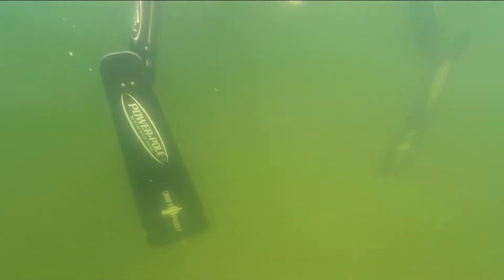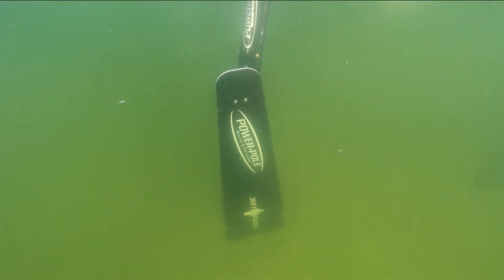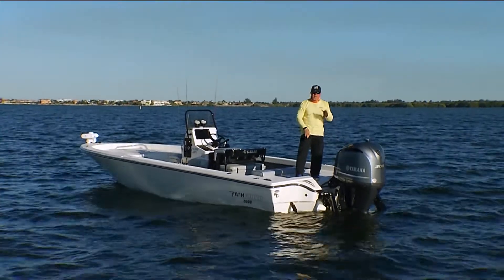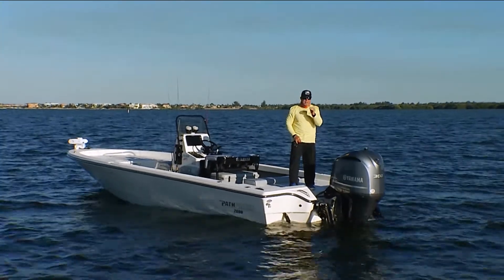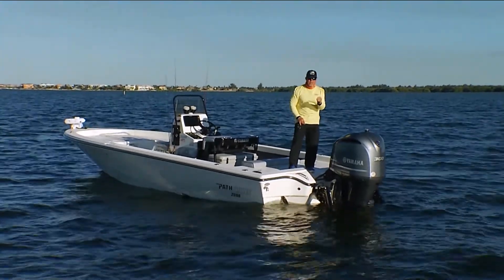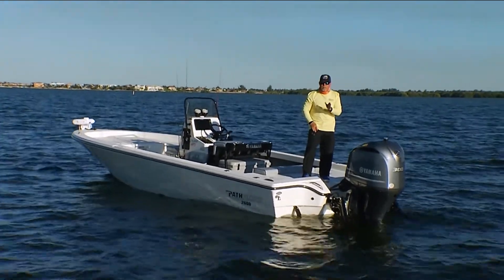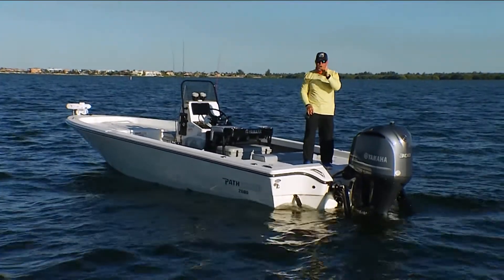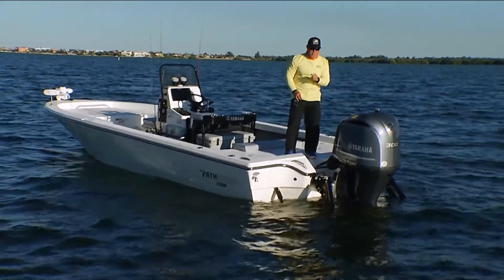Powerpole Tip - Dolphin - 2017 | Chevy Florida Insider Fishing Report - Season 13, Episode 9